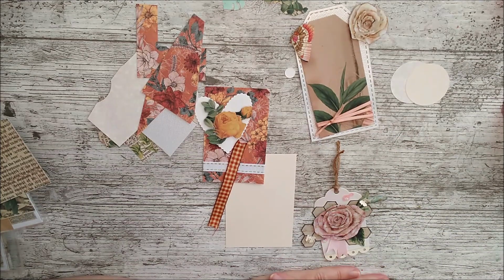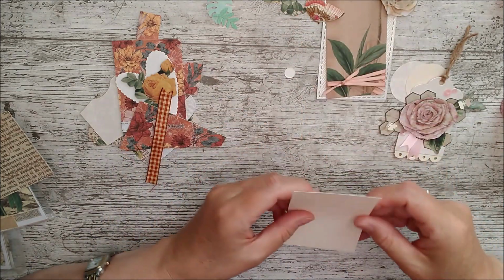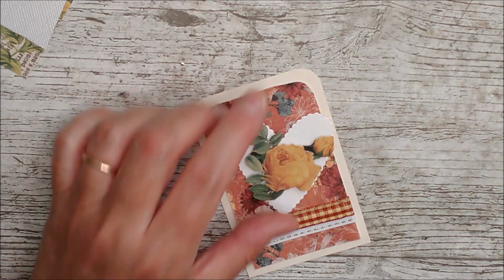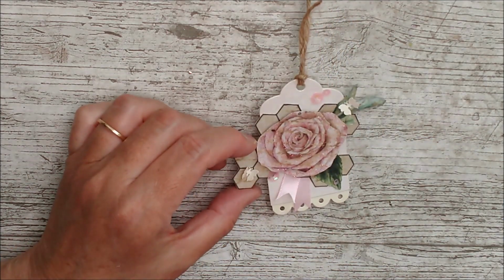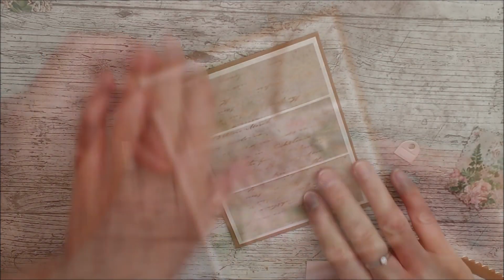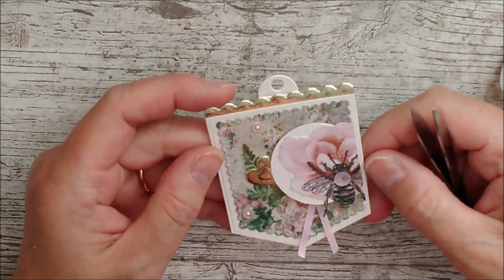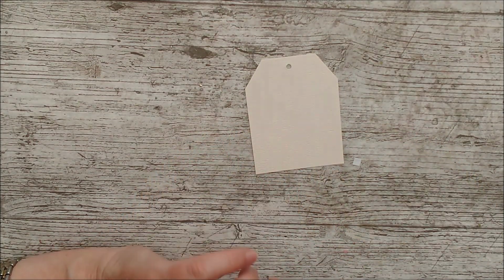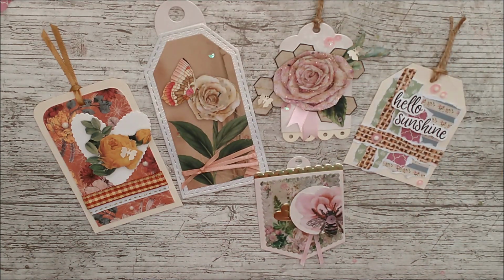Use Your SCRAPS Video 1 - Making Toppers!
Have you got lots of little scraps of card (...and ribbon...and diecuts...) in boxes on your desk? Yes, I thought so! And so have I! It's actually not a bad thing to get rid of some of these if they are creating too much clutter but I'd rather find a use for them.  This is the first video in a series where I'll be showing you some of the many ways in which you can creatively use up some of your scraps. You don't need to follow along, but this will hopefully spark your imagination to use some of your own little pieces.
I hope to follow this video up with more showing how to use up plain card scraps, patterned paper scraps etc and you can let me know what you think.